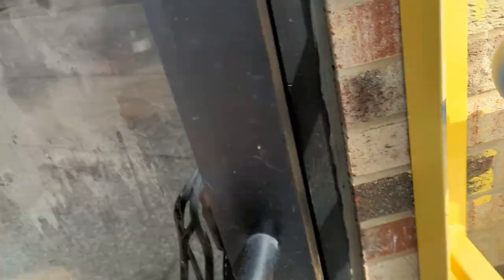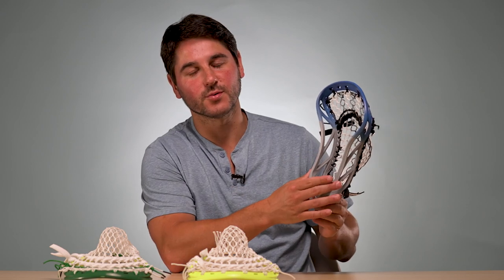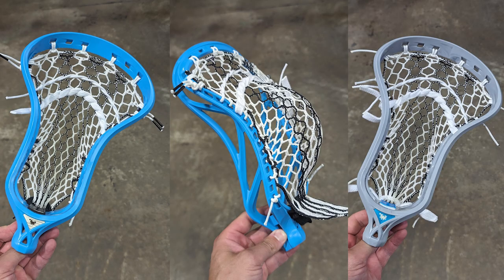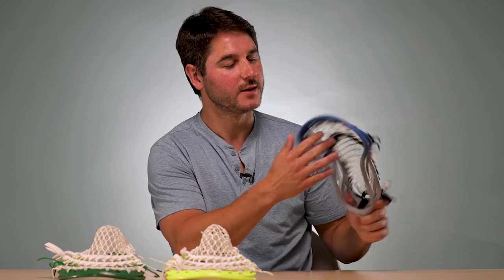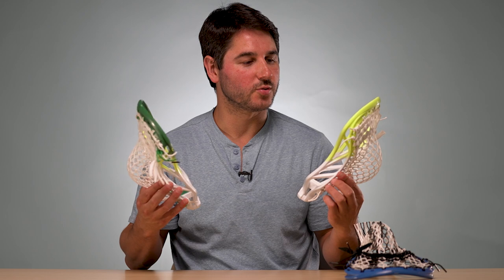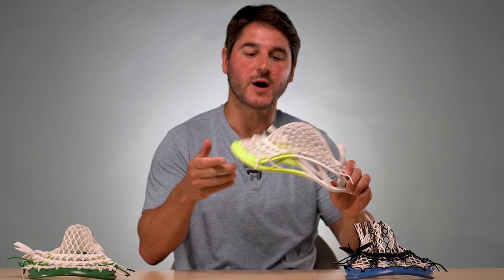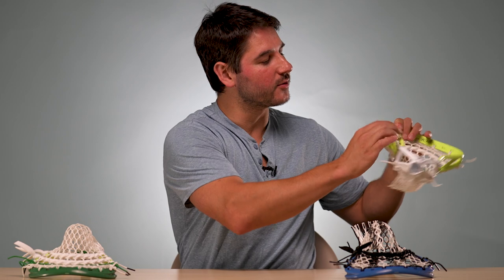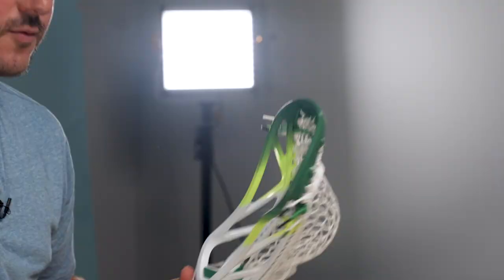Pro Setups: Myles Jones and Romar Dennis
With the huge trade in the PLL 2 weeks ago, we had to get some new setups out to our guys! Check out the Mirage 2.0's that Myles Jones and Romar Dennis will be rocking for the remainder of the season.

Shoutout to @zap_lacrosse on IG for the sick Romar Dennis dye jobs. DM him today to get your custom dyes work done.